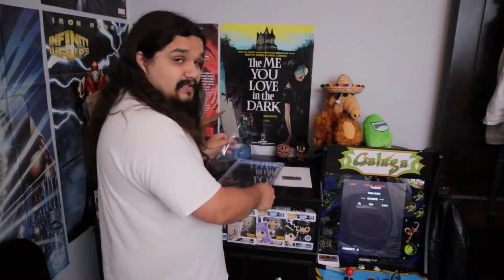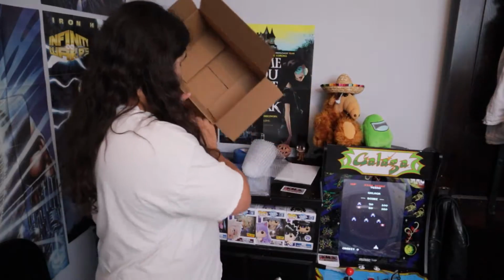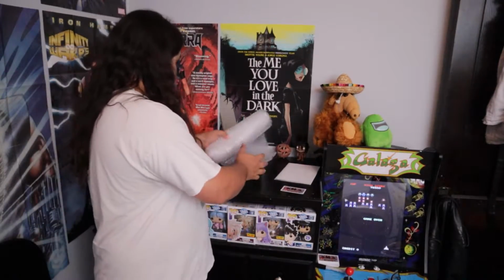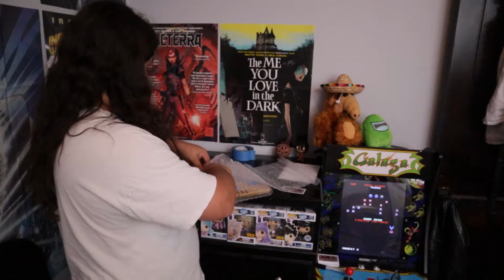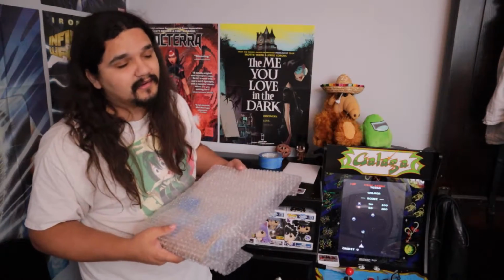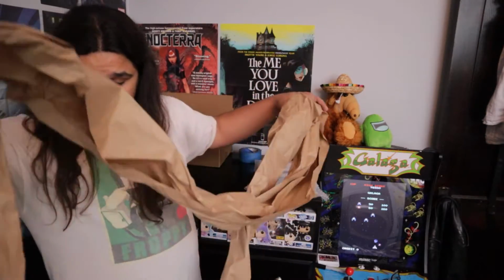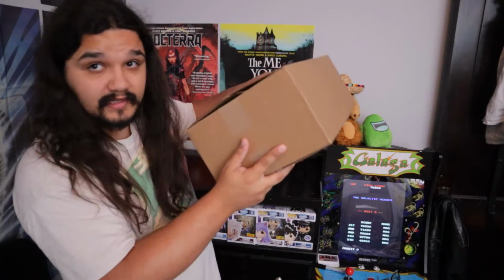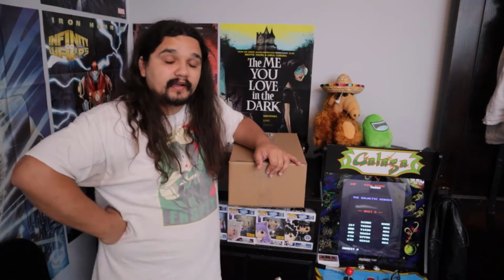How to Ship CGC or CBCS Graded Comics!!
Today I show step by step how to securely and conveniently ship graded comics. This technique will work for CGC, CBCS, PGX, or any other graded slab.

Hi! My name is Marco. My brother and I collect action figures, Funko Pops, statues, and comics. I work at a comic shop, I am a voice over actor, I make toy based digital art prints, and I want to share all the cool things we collect with all of you!!!